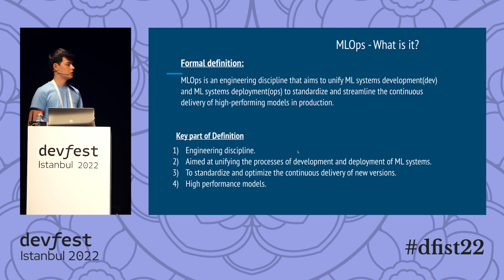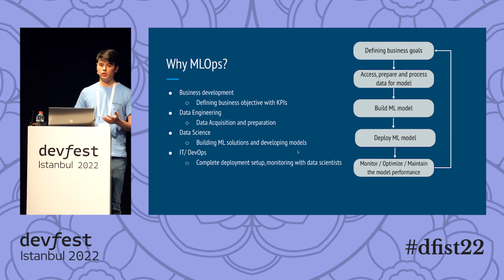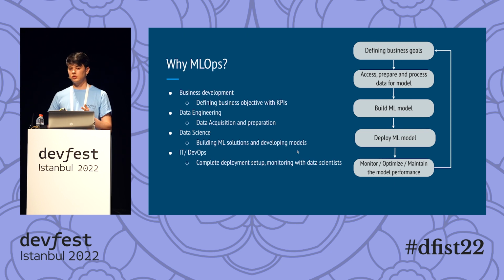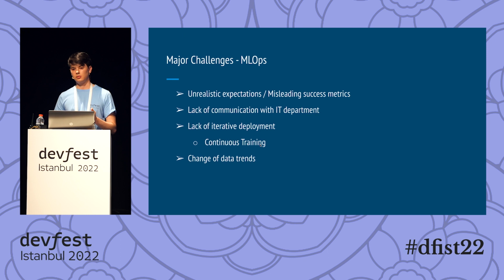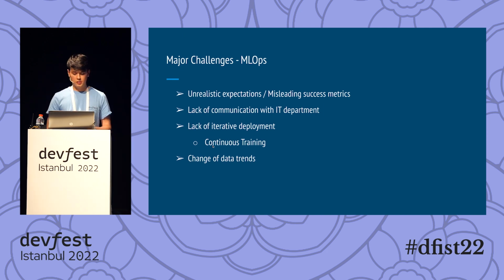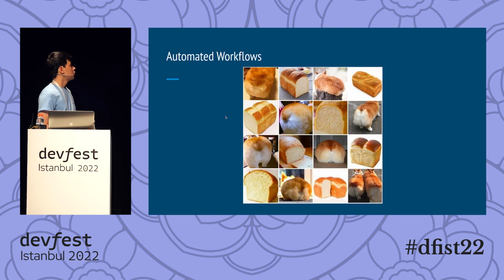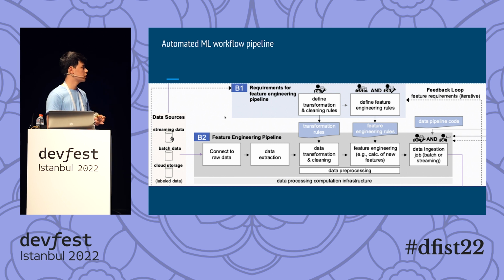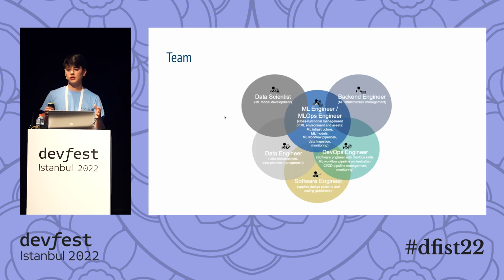CI/CD and Automation of Machine Learning Pipelines - Jelal Sultanov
Jelal Sultanov’un yapmış olduğu ‘’CI/CD and Automation of Machine Learning Pipelines’’ başlıklı konuşmanın videosu şimdi sizlerle! GDG İstanbul olarak düzenlemiş olduğumuz Devfest etkinliğimizin Galata salonunda gerçekleşen konuşmanın videosu için keyifli seyirler dileriz.

GDG İstanbul olarak 2022 yılında yapmış olduğumuz Devfest etkinliğimizde, Jelal Sultanov’un yapmış olduğu konuşmanın videosunu sizlere sunuyoruz. Konuşmanın videosunu şimdi izleyebilirsiniz!